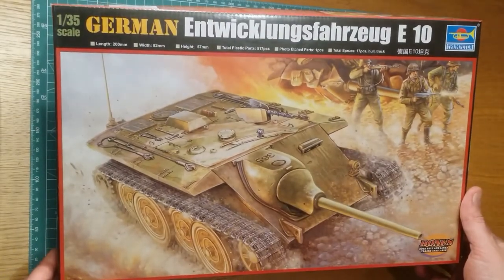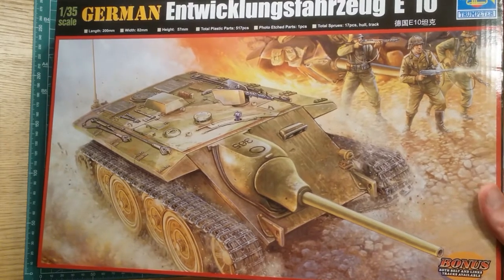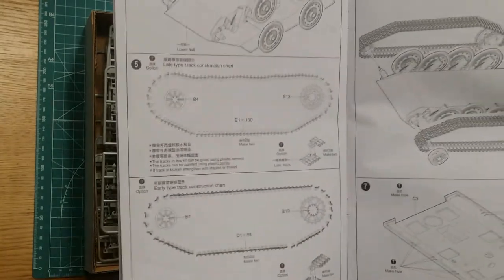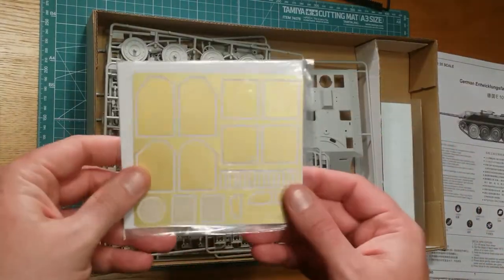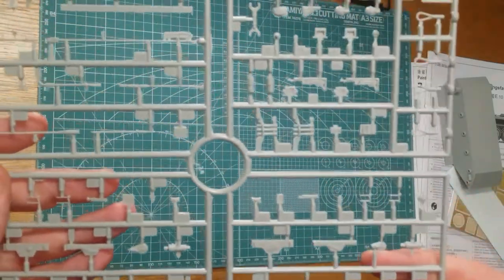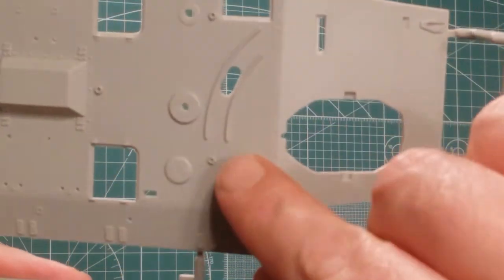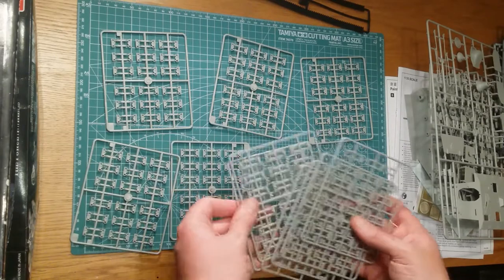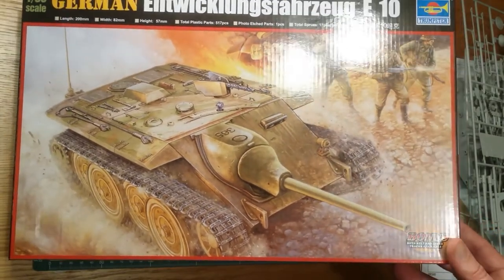Trumpeter 1/35 E10 "Entwicklungsfahrzeug" light tank unboxing and kit review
Kit review of the Trumpeter 1/35 scale E10.